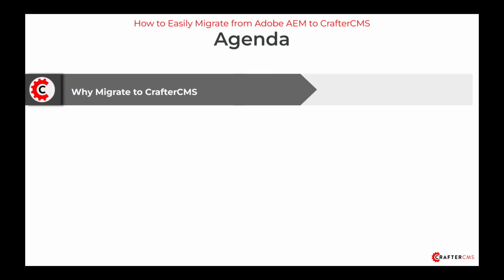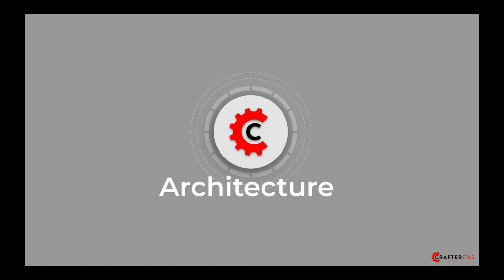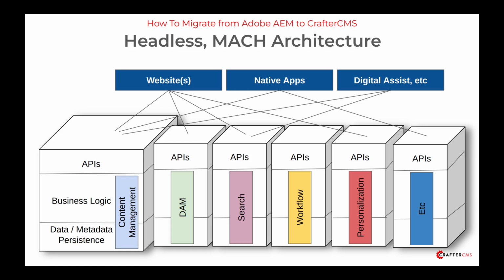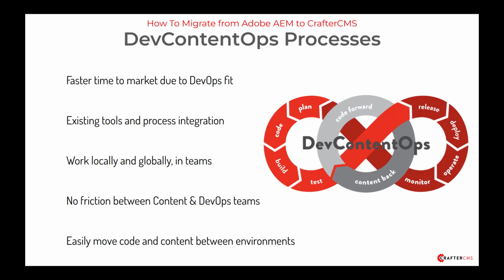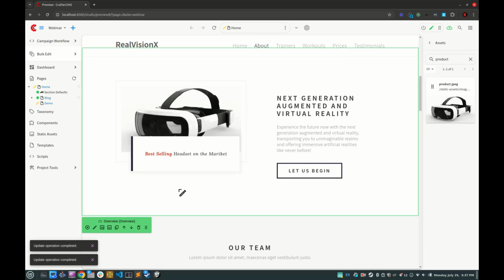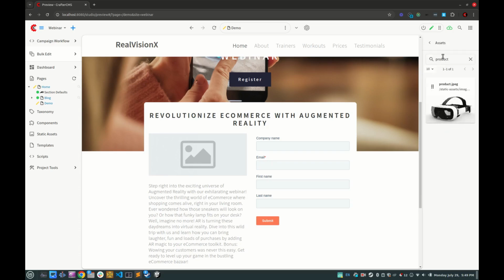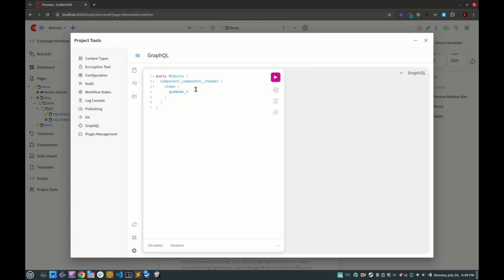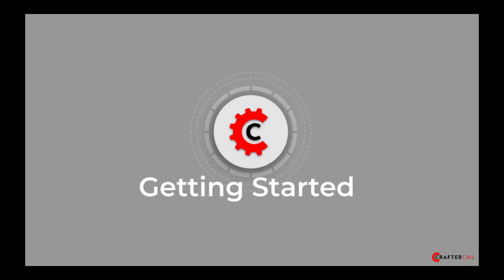How to Migrate from Adobe AEM to CrafterCMS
Looking to migrate from Adobe AEM? You're not alone.

Many organizations are transitioning from this traditional monolithic platform to a modern, headless CMS that supports the dynamic demands of today's digital landscape.

In this video, discover how CrafterCMS offers the flexibility and agility needed to create and deliver compelling digital experiences across multiple channels quickly and efficiently.

If your organization is looking to accelerate innovation, enhance collaboration, and reduce costs while boosting productivity, watch this recorded webinar to learn:

- How to efficiently and cost-effectively transition your Adobe AEM sites to CrafterCMS-powered digital experiences that are fast, flexible, secure, and future-proof.

- How to migrate your content from Adobe AEM’s legacy and closed JCR database to CrafterCMS’s open, Git-based content repository.

- The significant advantages that CrafterCMS brings to your content creators, software developers, and IT ops teams with its unique support for DevContentOps processes.